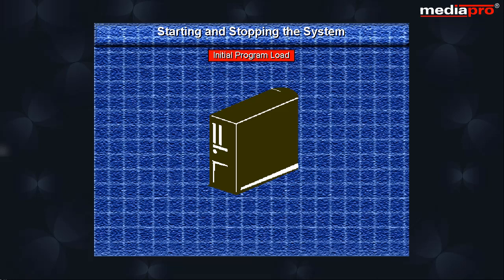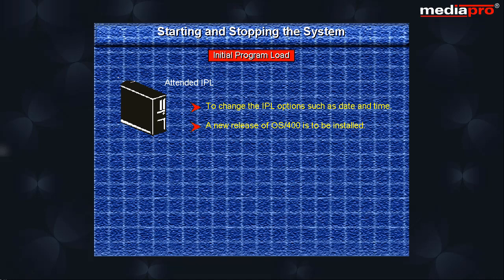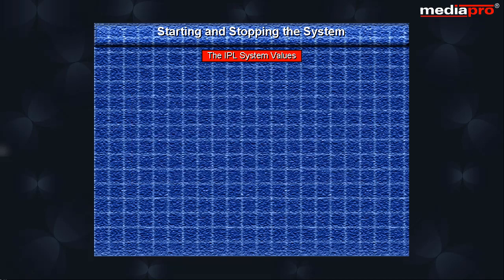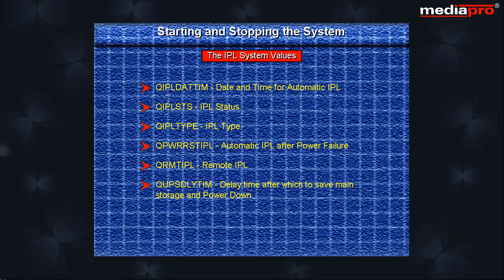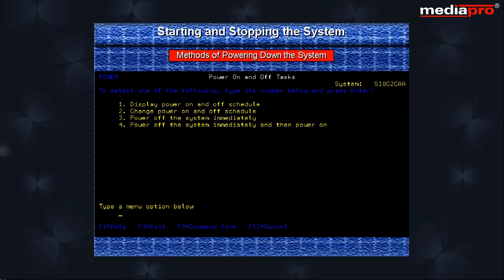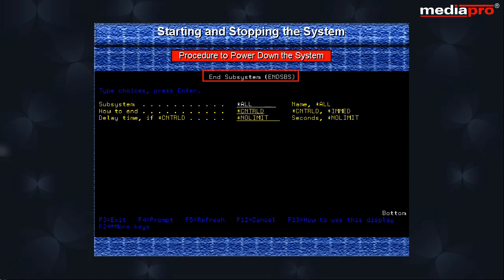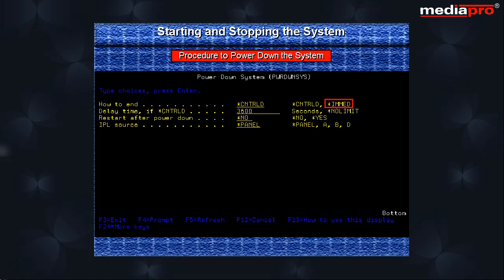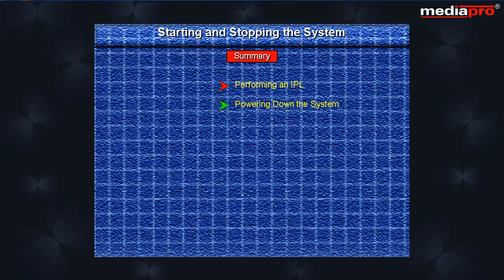Chapter 09 - Starting and Stopping the System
This course is intended for system operators and discusses the various steps involved in starting and stopping the system.  The learner is introduced to the control panel on the AS/400 as well as how to read and interpret the display on the control panel. The course discusses a fundamental AS/400 concept – IPL or Initial Program Load, and discusses the various types of IPL that can be used to power on the system. The course also discusses situations when an attended IPL would be required and details the steps involved in the same. The learner is also taken through the ‘Power On and Off tasks menu’ that can be used to schedule automatic/specific ‘power on’ and ‘power off’ schedules’. The course discusses the various system values that are specific to IPL, and also talks about the system values that may be required to be changed during an attended IPL. Finally the course talks about powering down the system, the various tasks that need to be performed before the system could be powered down as well the different methods by which the system can be powered down.